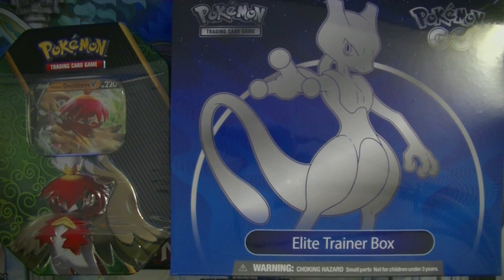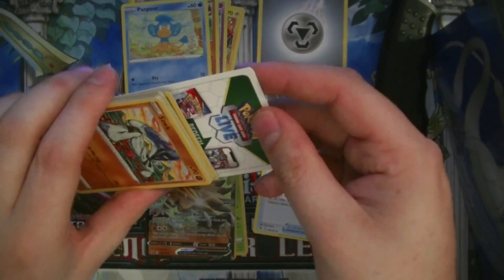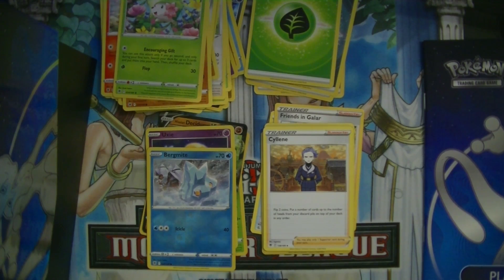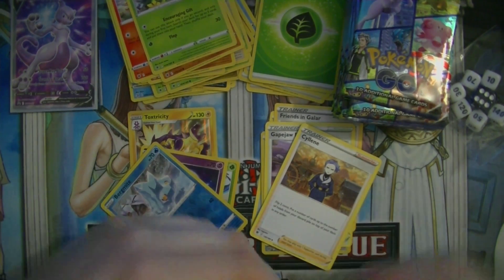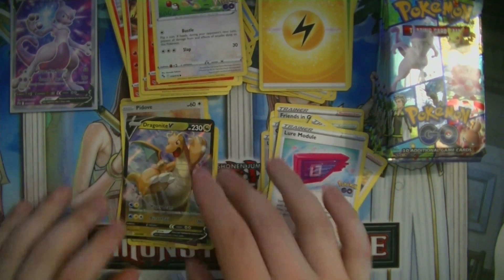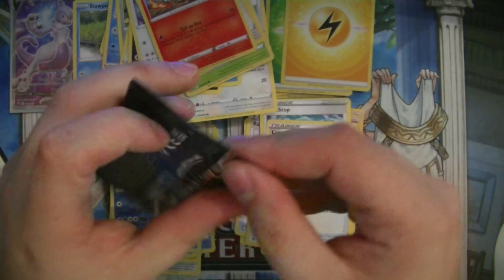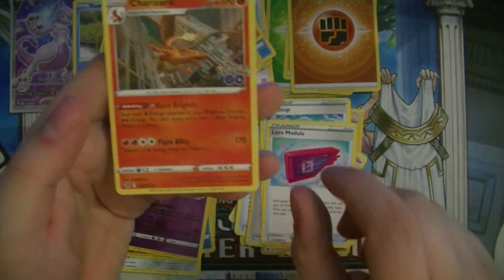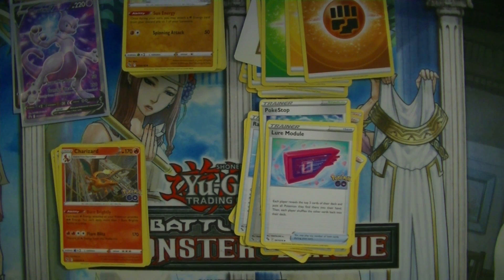Pokemon GO set & Hisuian Decidueye Tin - Pokemon TCG Living Dex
Also, becoming a Member to the channel gives you access to the Discord Server (permanently, even if you cancel your membership later) on top of emotes to use in Live chat and comments, and a nice badge next to your name. So don't delay, member today

Get games for all platforms, for less money on Instant Gaming